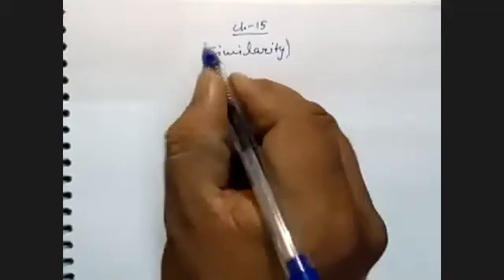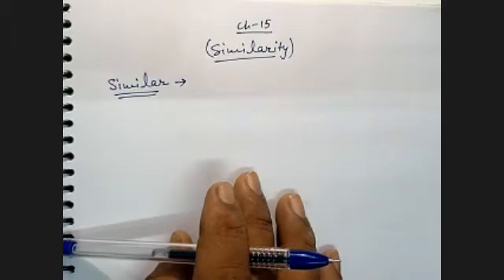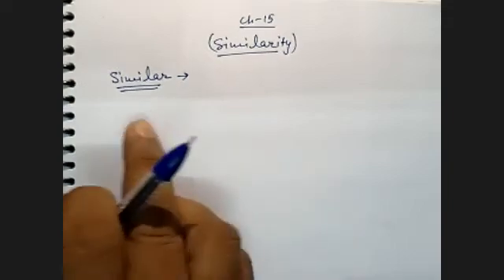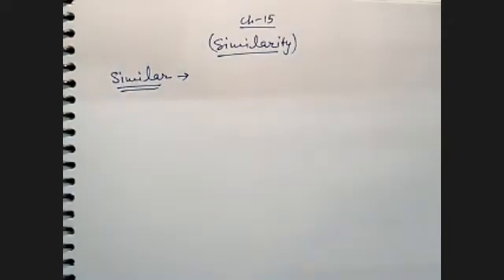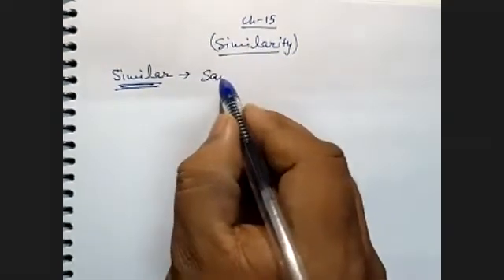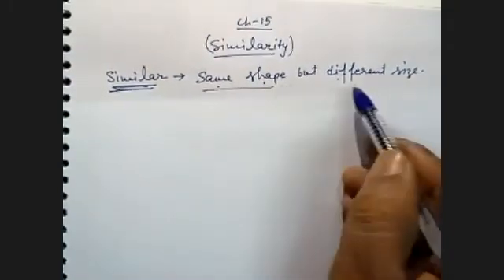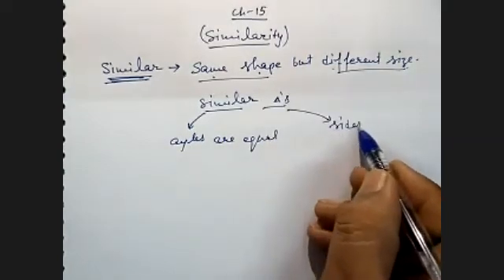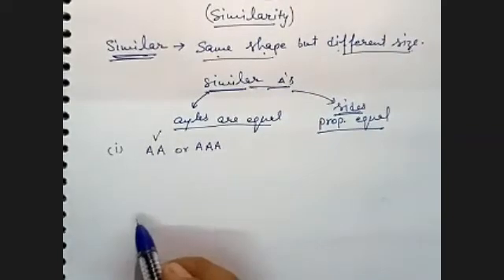ICSE Class 10 Maths: Chapter 15 Similarity | Selina Concise | rules of congurency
Chapter 15: Similarity
Introduction to Similarity:

Definition of similarity in geometry.
Understanding similar figures and their properties.
Criteria for Similarity:

Angle-Angle (AA) similarity criterion.
Side-Angle-Side (SAS) similarity criterion.
Side-Side-Side (SSS) similarity criterion.
Proving Triangles Similar:

Applying similarity criteria to prove triangles similar.
Recognizing and using corresponding sides and angles.
Applications of Similarity:

Solving real-world problems involving similar figures.
Using similarity to find unknown measurements.
Ratio of Areas of Similar Figures:

Understanding the relationship between the areas of similar figures.
Applying the area ratio to solve problems.
Proportions and Similarity:

Using proportions to express relationships in similar figures.
Solving problems involving proportional segments.
Altitude and Median Properties:

Understanding the properties of altitudes and medians in similar triangles.
Using these properties to find unknown lengths.
Similarity in Right Triangles:

Special considerations for similarity in right-angled triangles.
Applying similarity to find side lengths in right triangles.
Scale Factor:

Definition and calculation of the scale factor between similar figures.
Using the scale factor to find corresponding lengths.
Enlargement and Reduction:

Enlarging and reducing figures using the concept of similarity.
Applications in geometry and design.
Coordinate Geometry and Similarity (if applicable):

Applying the concept of similarity in coordinate geometry.
Using coordinates to prove and apply similarity.
Summary and Revision:

Recapitulation of key concepts covered in the chapter.

THANKS FOR YOUR SUPPORT AND HELP